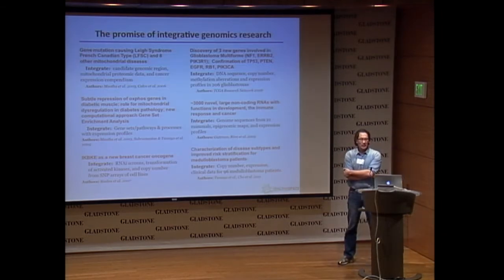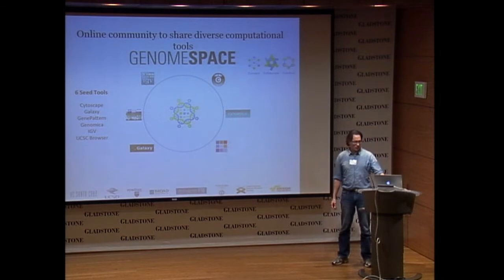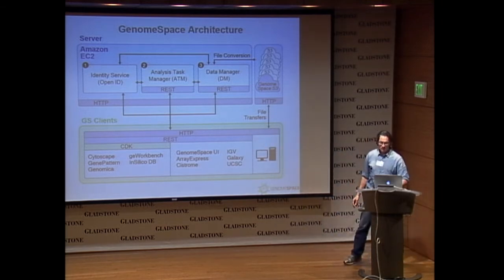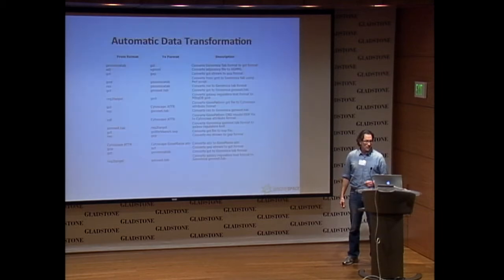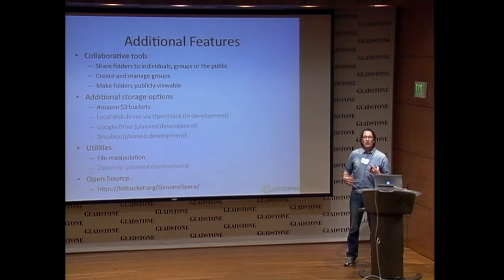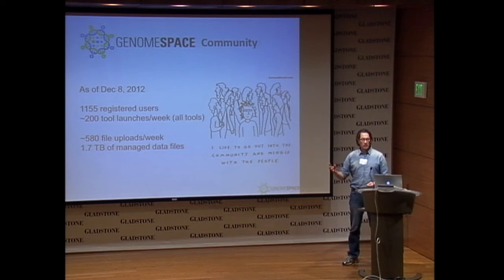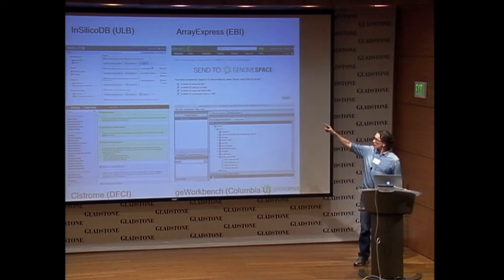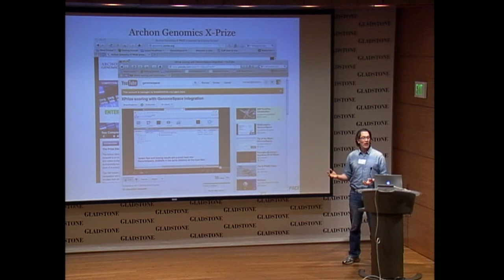TedLiefeld GenomeSpace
Cytoscape Plugin and App Expo 2012, Gladstone Institutes, San Francisco: Ted Liefeld presents GenomeSpace